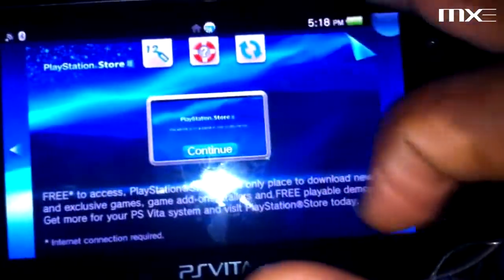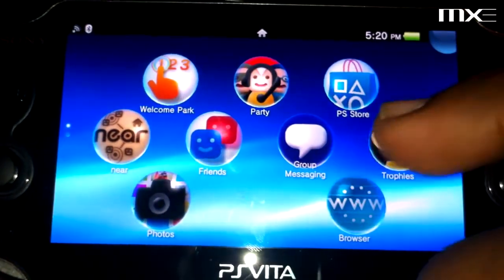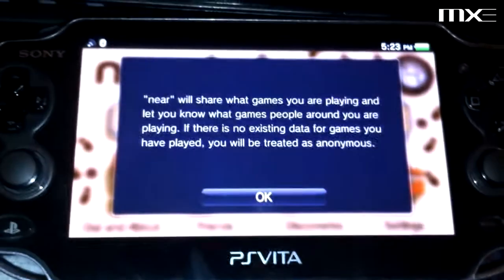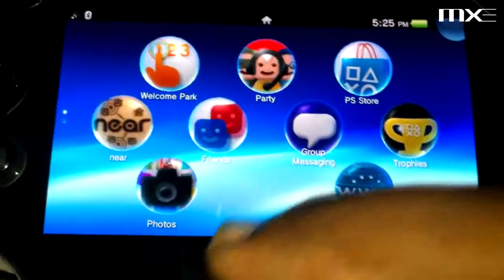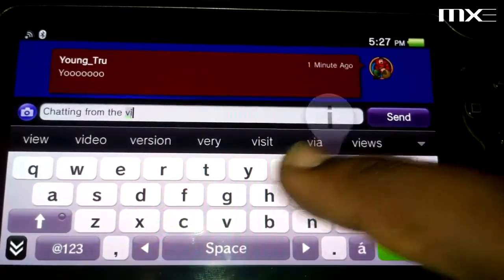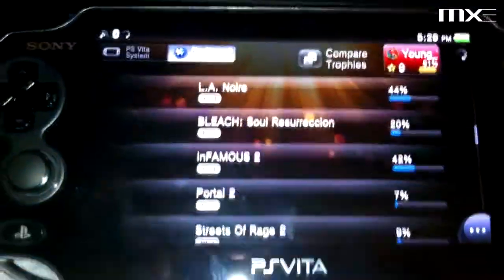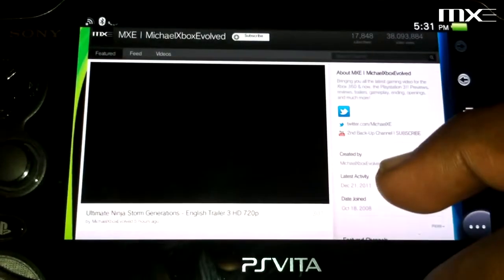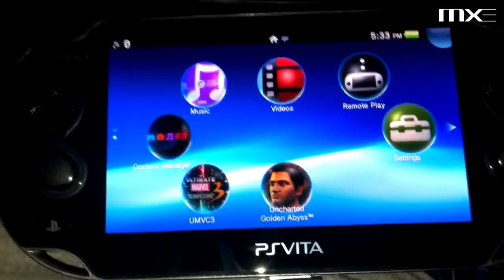Playstation Vita: Default Apps Walkthough HD